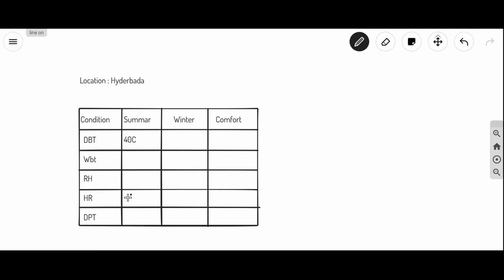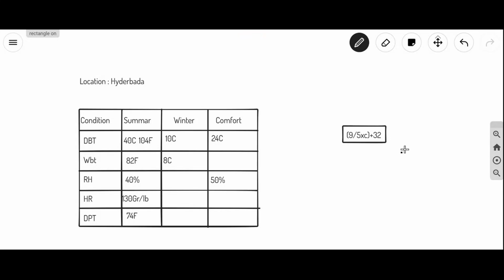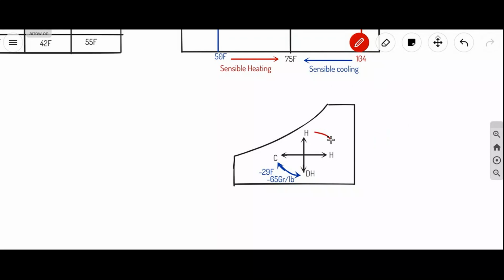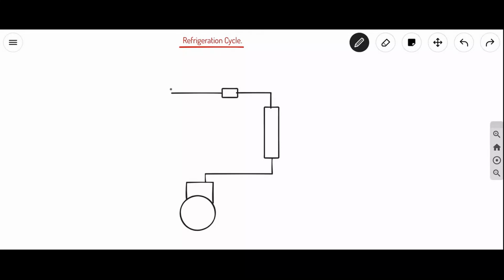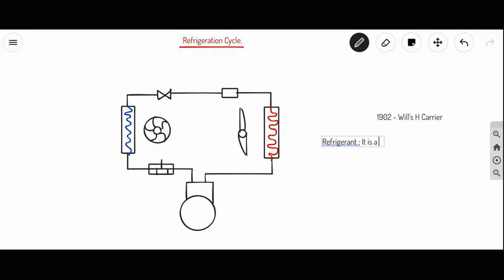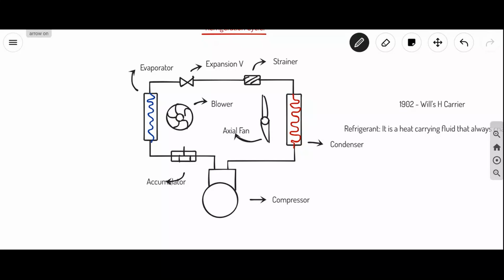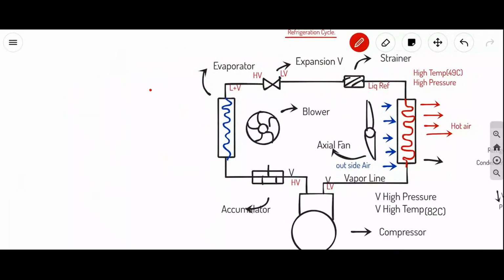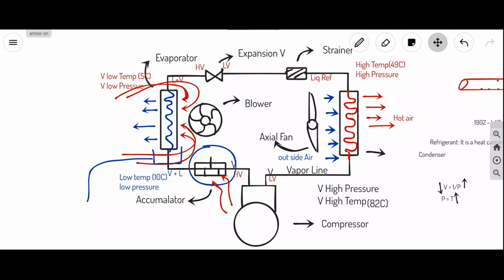D 01 28Dec Basics MEP HVAC Lecture2 Refregeration Cycle 1 19min